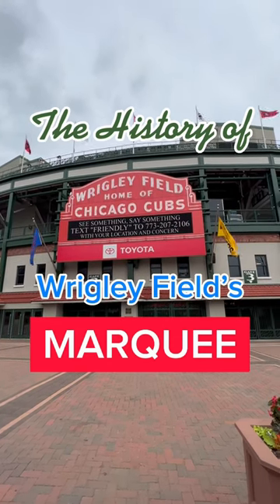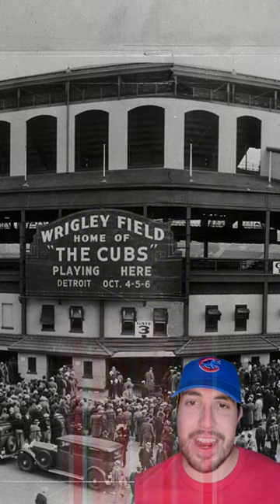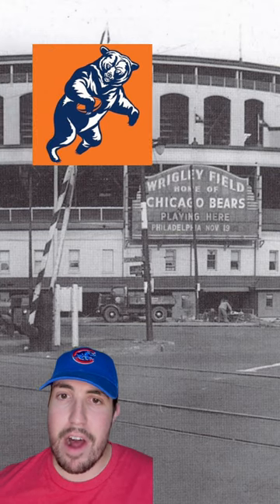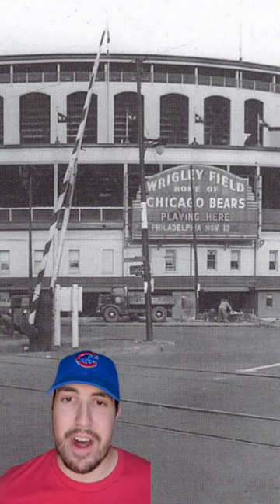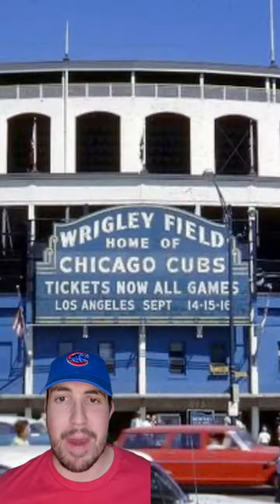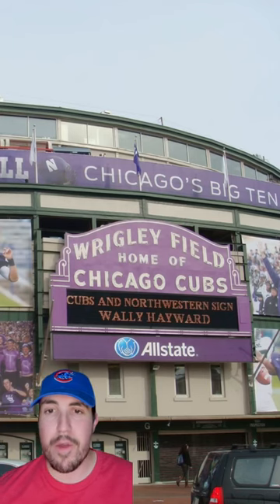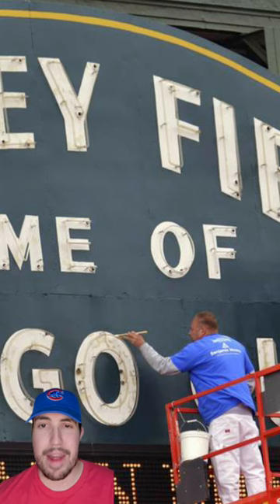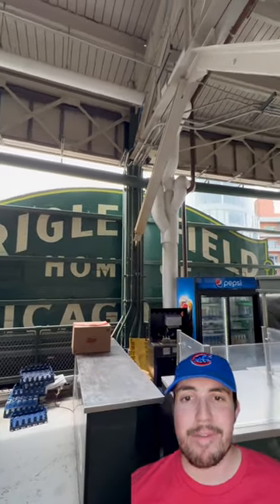The history of Wrigley Field’s iconic marquee